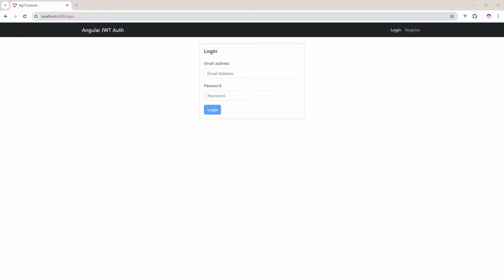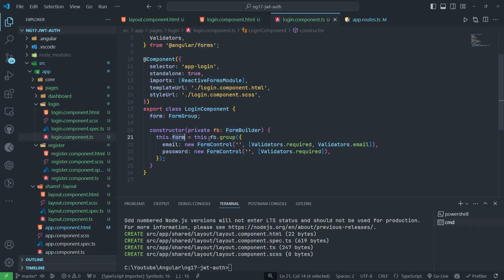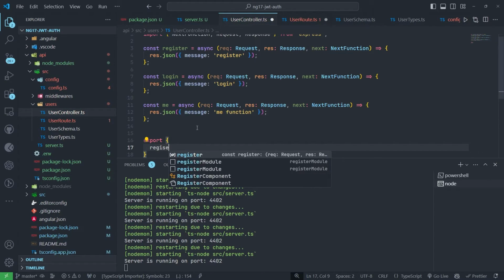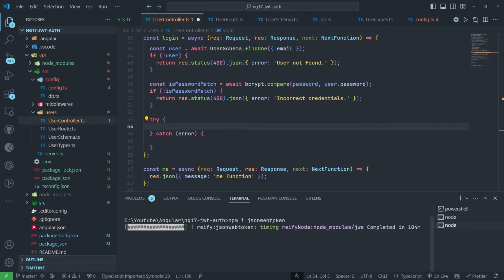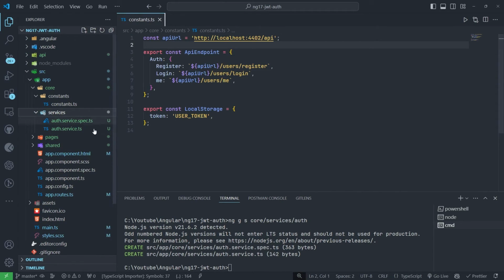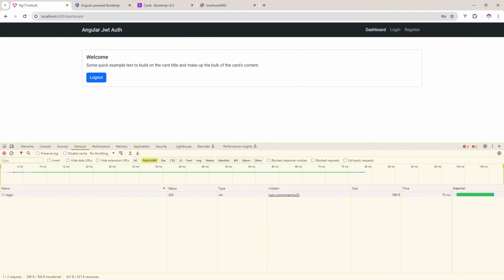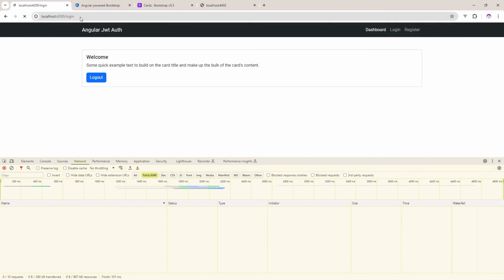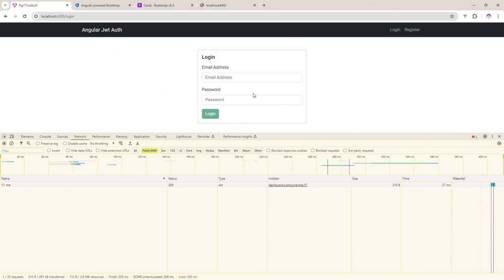Angular 17 Login & Register with JWT Token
Learn how to implement login and register functionality in Angular 17 using JWT Token for secure authentication in this tutorial. Master Angular authentication now!